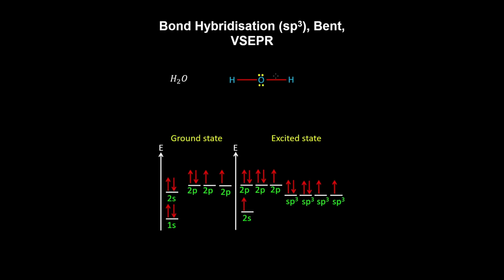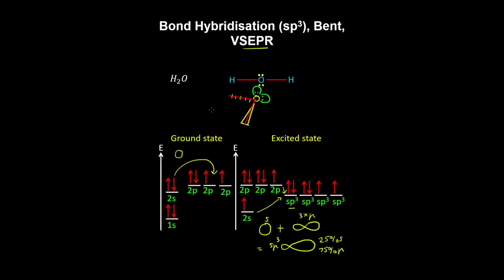sp3 Hybridisation, Bent Shape & VSEPR Theory Explained | Chemistry Bonding Made Easy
Struggling with sp³ hybridisation, bent molecular shape, and VSEPR theory? 🧪 This video breaks it all down in a simple, step-by-step way!

Learn how electron pairs determine molecular shapes using VSEPR theory, how sp³ hybridisation forms, and why some molecules become bent instead of tetrahedral.

🔑 What You’ll Learn:
• What sp³ hybridisation means
• How VSEPR theory predicts molecular shape
• Why molecules become bent
• Lone pairs vs bond pairs effect on shape
• Connection between hybridisation and geometry

🧪 Topics Covered:
• sp³ hybridisation explained
• Tetrahedral vs bent molecular shapes
• Electron pair repulsion theory (VSEPR)
• Lone pair distortion effects
• Examples: H₂O, NH₃, CH₄